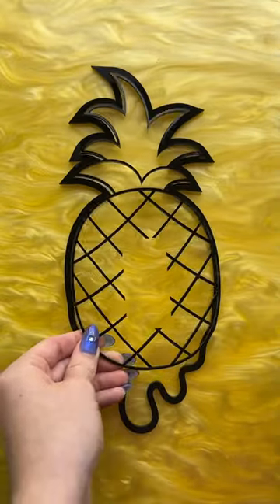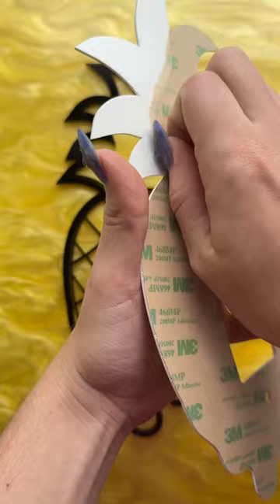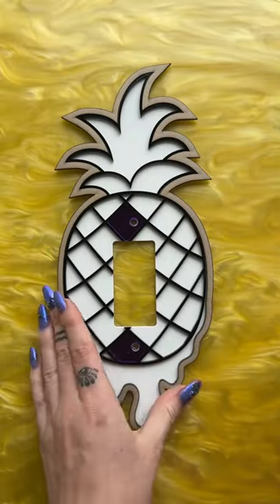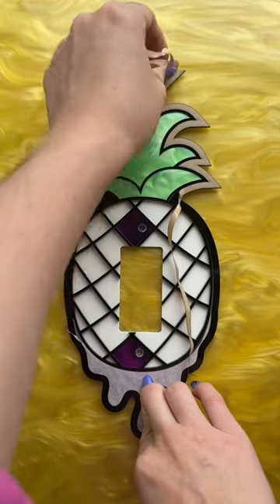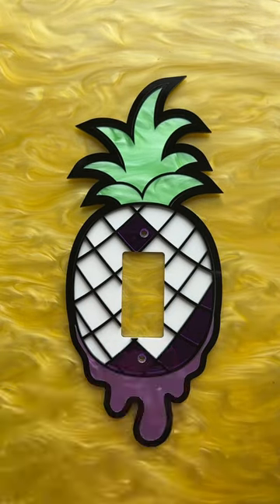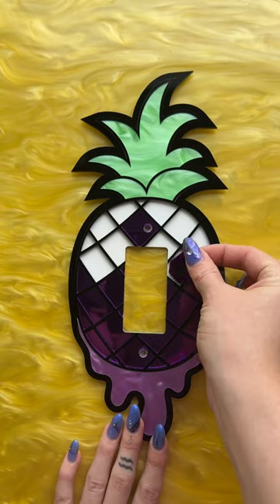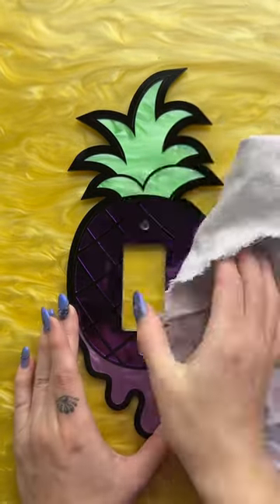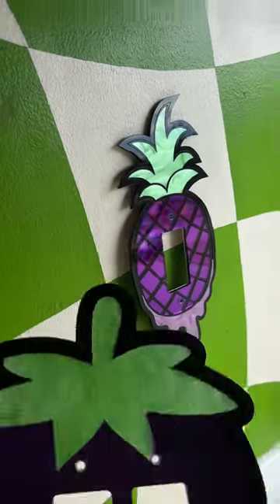Making A Weird Pineapple Light Switch Cover